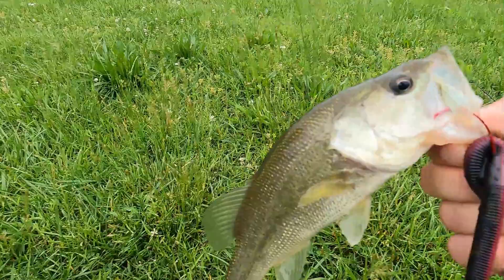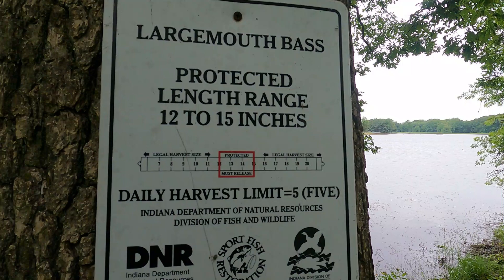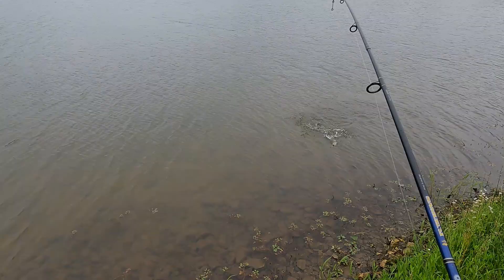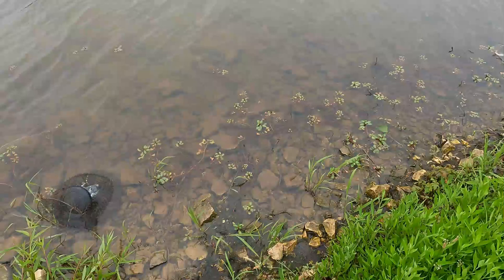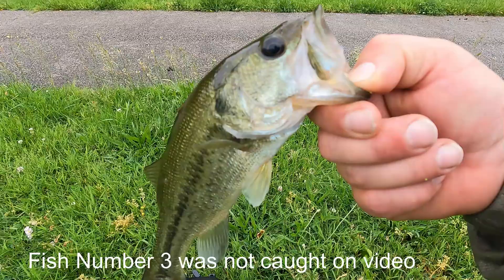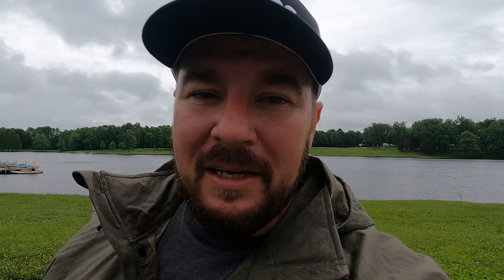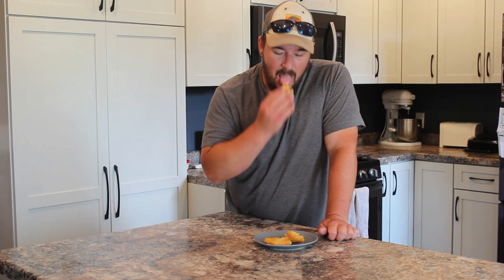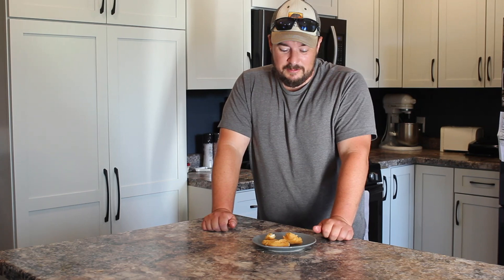Bass Fish and Cook at Buffalo Trace Park